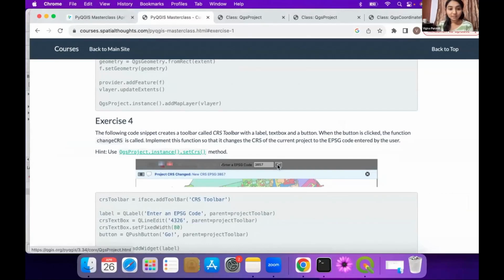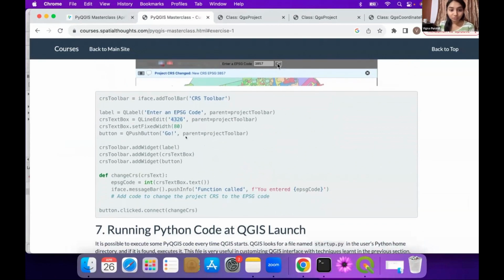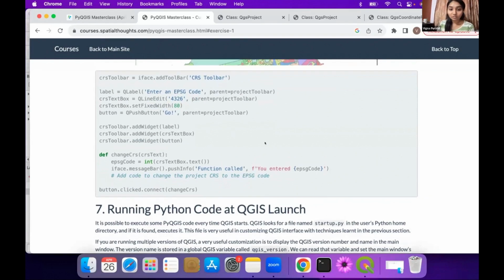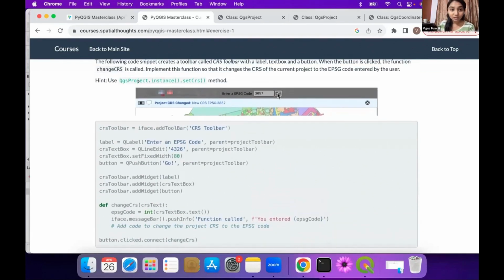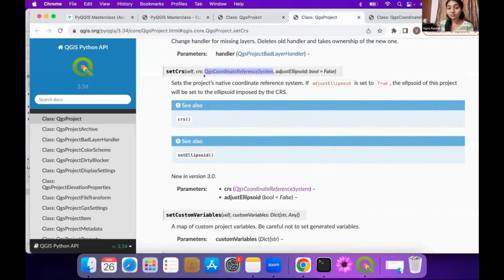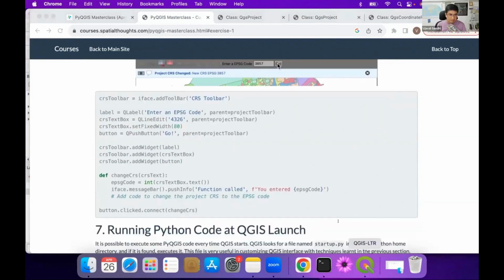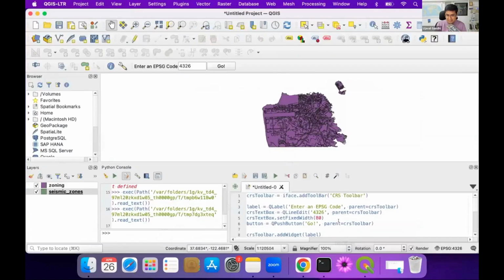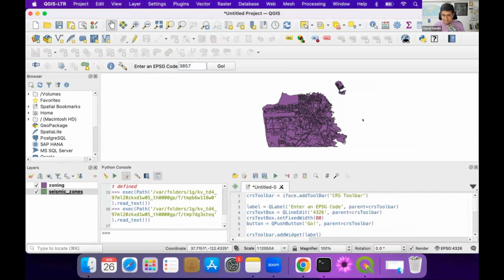Changing the Project CRS (Exercise) - PyQGIS Masterclass